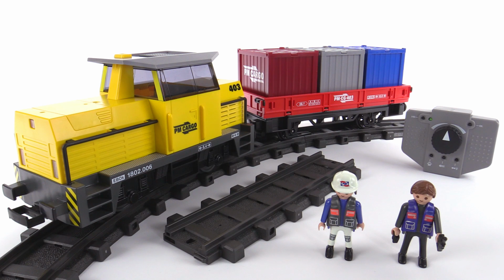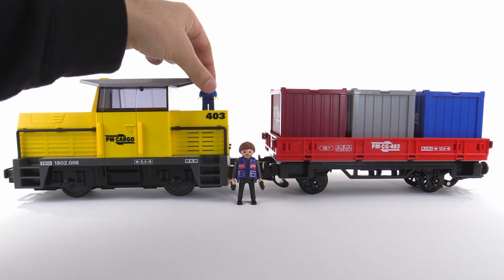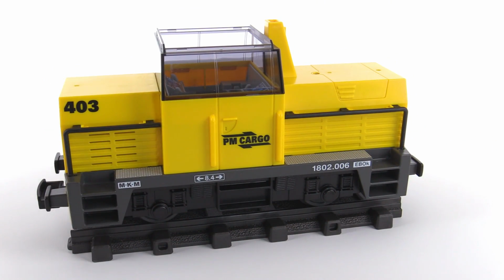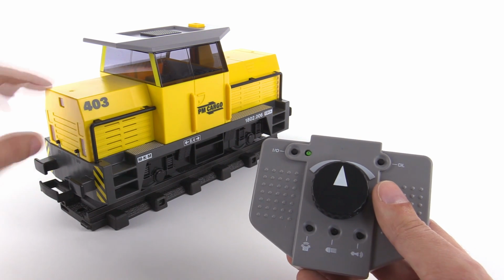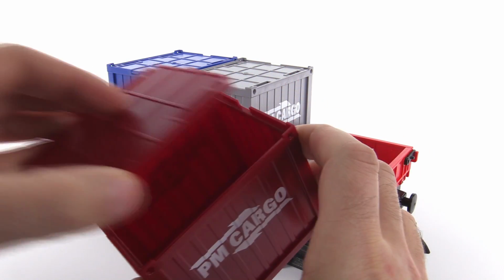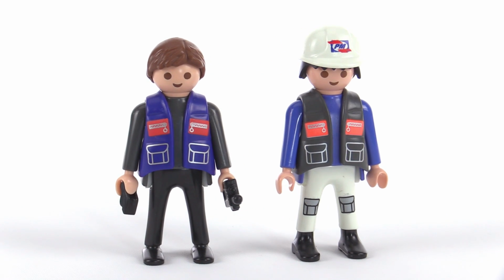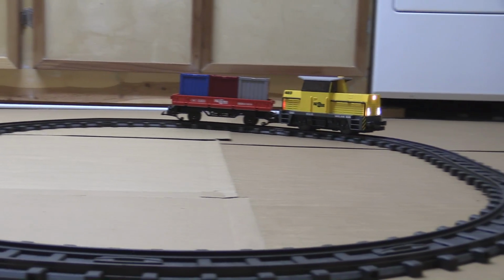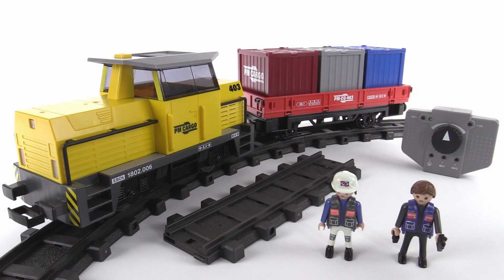Playmobil RC Freight Train review! set 5258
Please hit thumbs down or up -- whichever you feel a video deserves!

Just remember this is a kid-friendly environment, so let's keep it clean & fun!